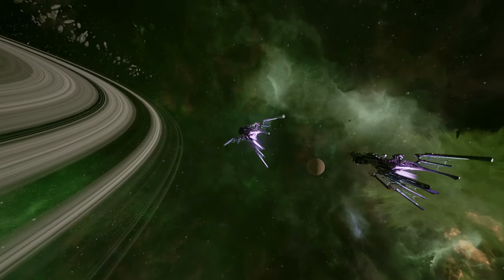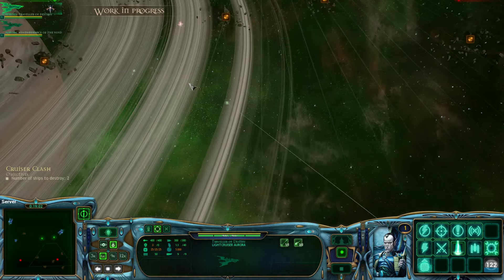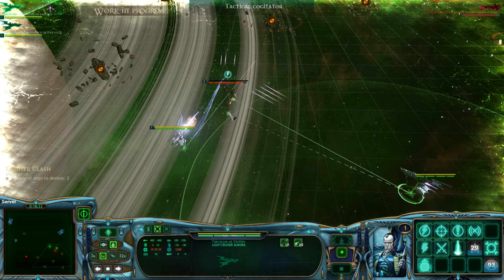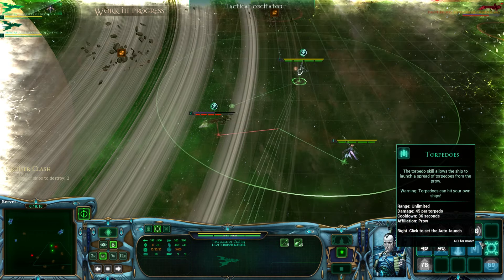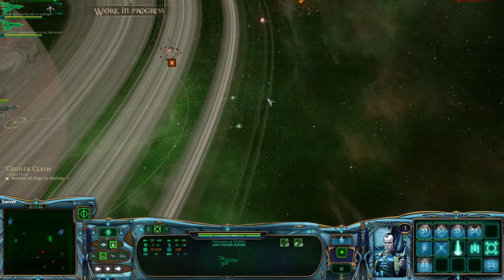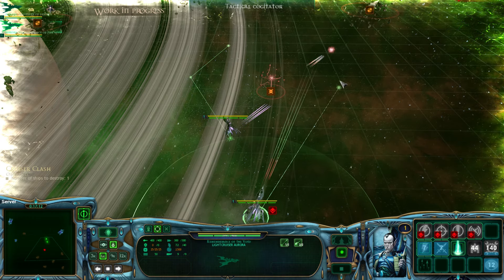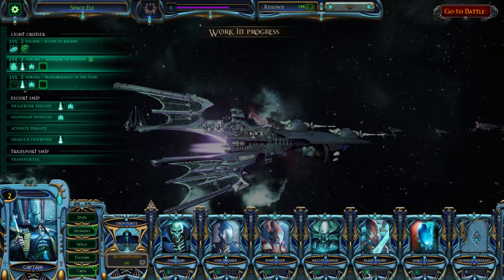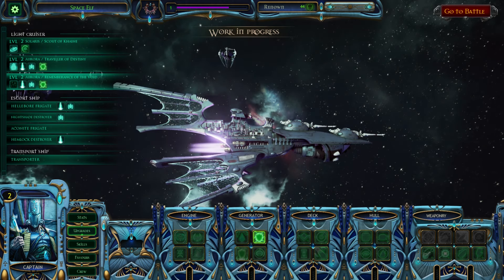Battlefleet Gothic: Armada - Eldar Fleet Gameplay #2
I figured out the elfs!

Dem Stinky Elfs have shown up. And I find them incredibly difficult and don't understand this whole "no ramming" malarky!

Battlefleet Gothic: Armada is the RTS videogame adaptation of Games Workshop’s classic tabletop game, pitting the Chaos, Imperium, Eldar, and Orks against each other in visceral space-battles.

An expansive single-player campaign across the Gothic sector.
Four factions to command, each one with its own strengths and skills.
Tactical PVP multiplayer offering infinite replayability.
A huge array of authentically recreated Battlefleet Gothic ships.
A real-time strategy experience retaining many of the tactical Battlefleet Gothic elements.
A plethora of lore-abiding skills to fill the player’s arsenal.
Upgrade and apply skills at port Maw